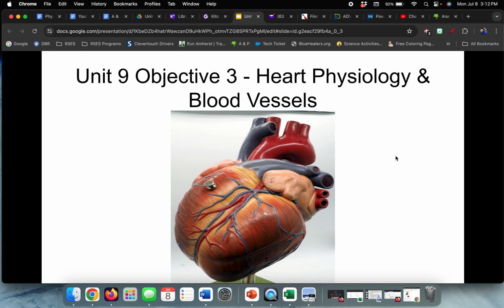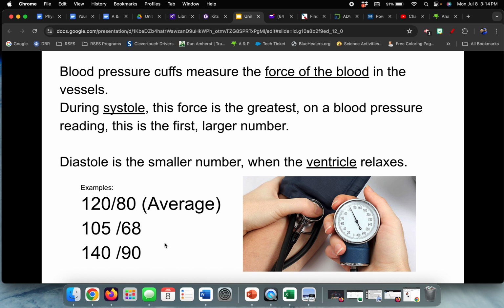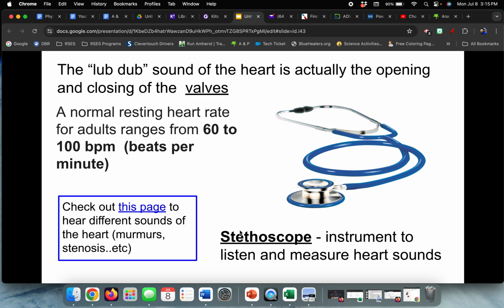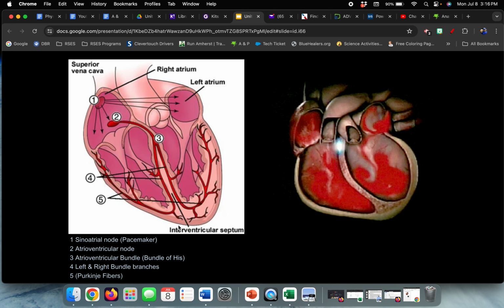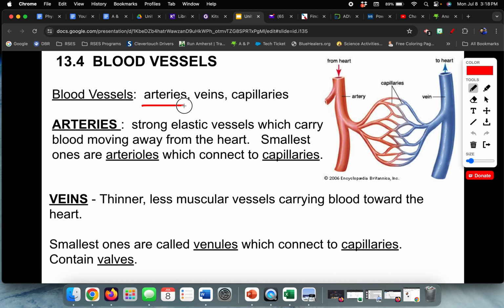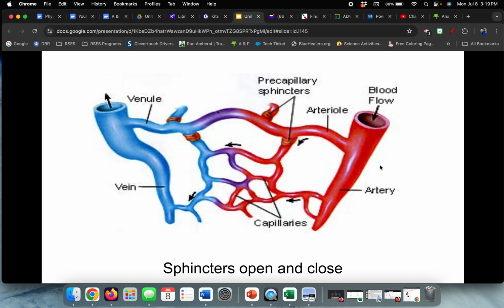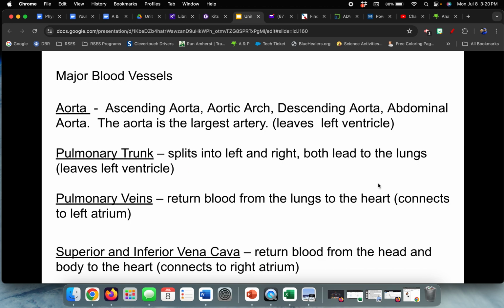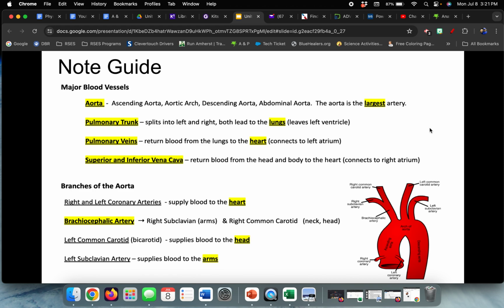Unit 9 Obj 3 A & P Blood Vessels